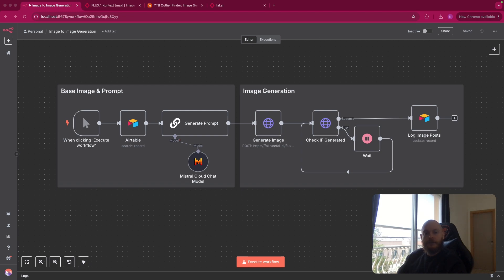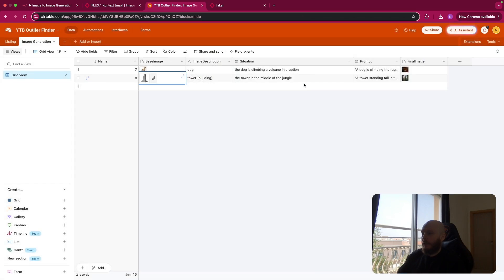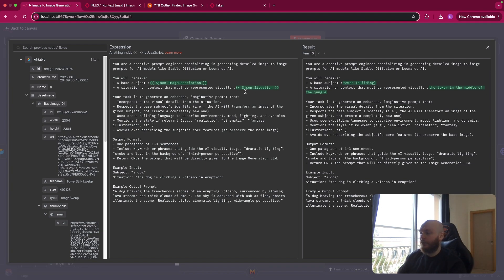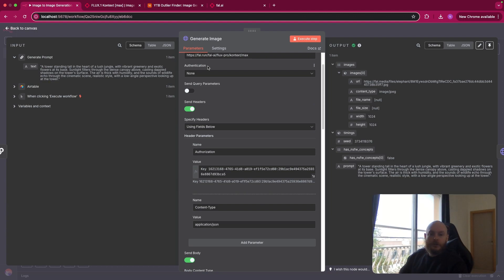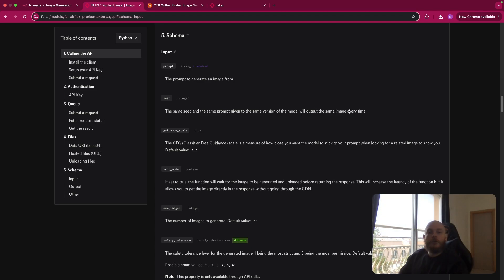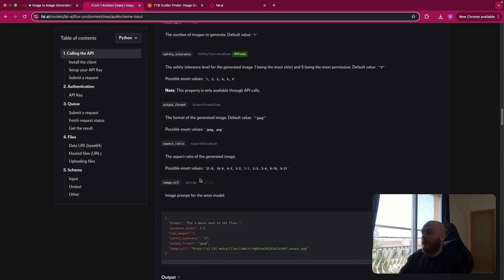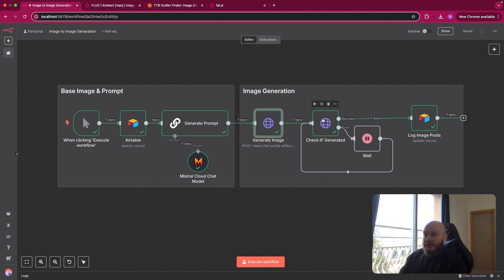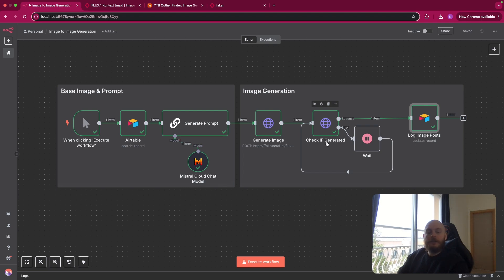How to Use the BEST AI Image Editor in n8n (FLUX.1 Kontext)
TIMESTAMPS 🕒
00:00 General Overview
00:40 Workflow Test
01:20 Node by Node Review